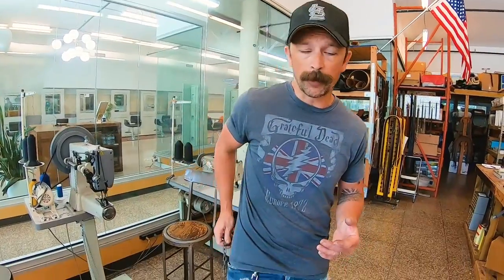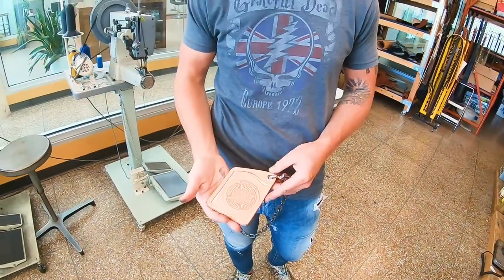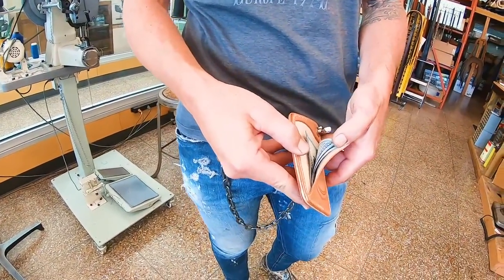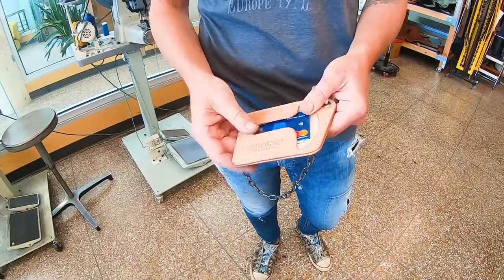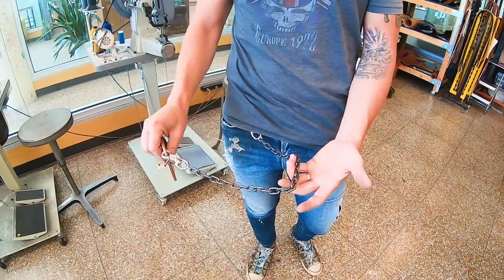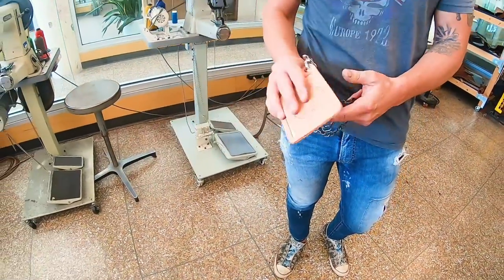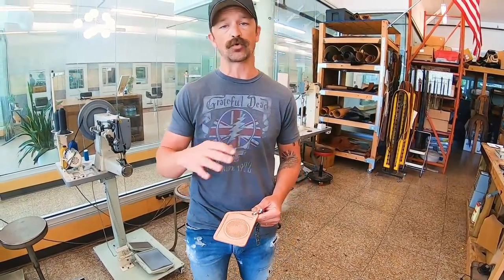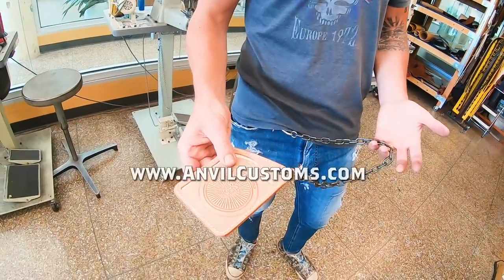Product Spotlight | Natural Leather Puritan Wallet with Steel Chain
RyanTheAnvil is the owner, and master leather craftsman at Anvil Customs. Our American small business has been operating since 2005 in Springfield, Missouri. This natural puritan wallet and chain combo is available at AnvilCustoms.com